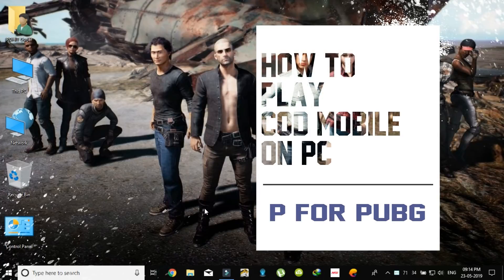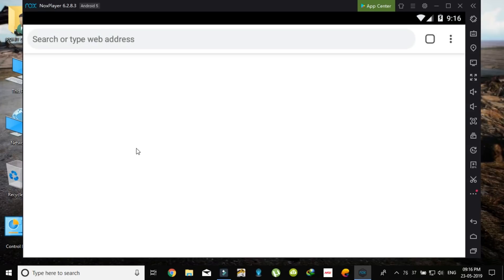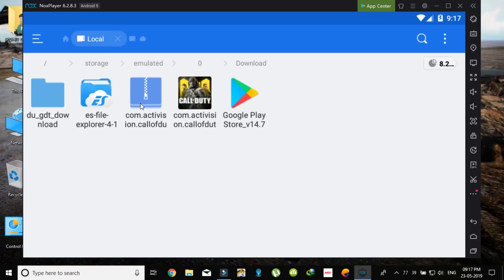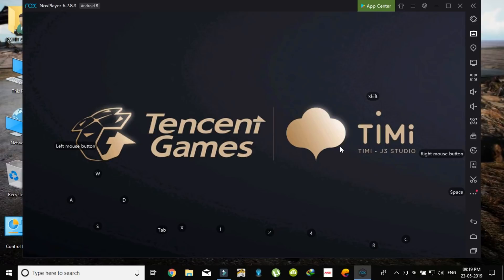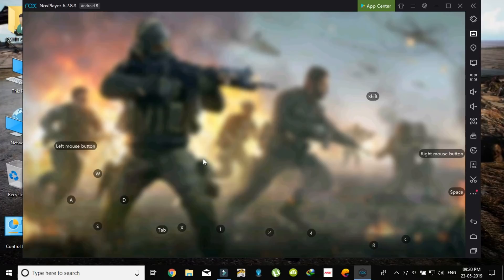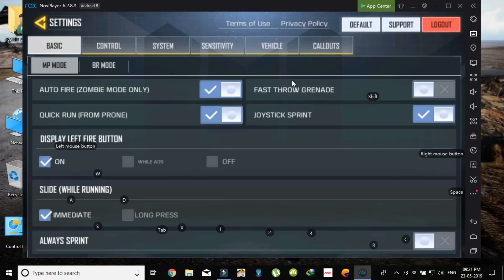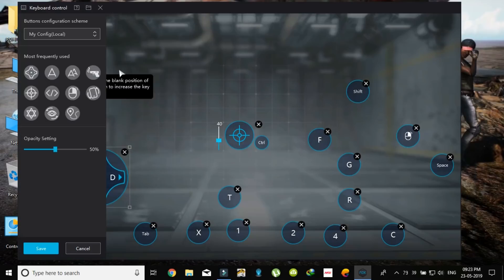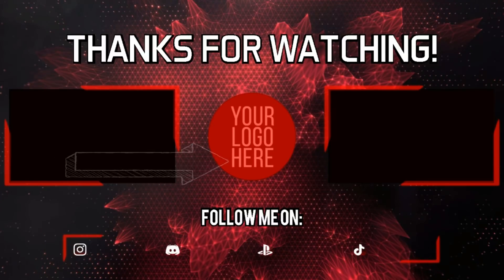HOW TO PLAY Call of Duty Mobile On PC | BEST ANDROID EMULATOR FOR CALL OF DUTY MOBILE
APP NEEDS TO INSTALL IN NOX PLAYER
CHROME (DOWNLOAD APK FROM NOX APP STORE OR INSATLL APK )
ES FILE EXPLORER DOWNLAOD FROM THIRDPARTY WEBSITES
WINRAR (NOX APP STORE)